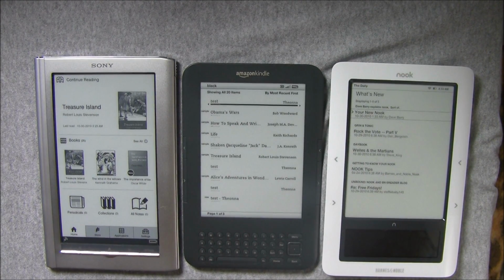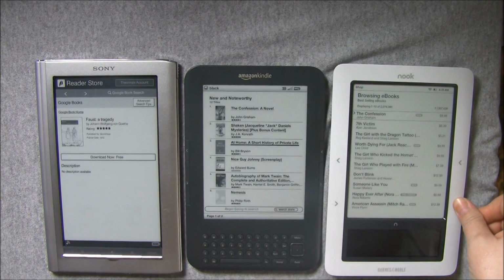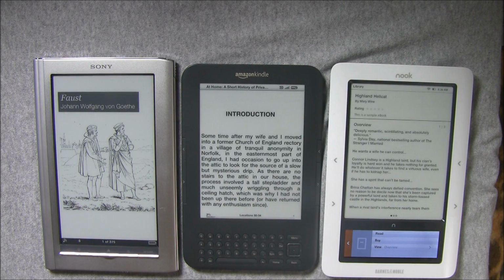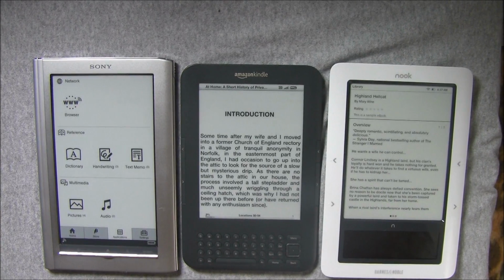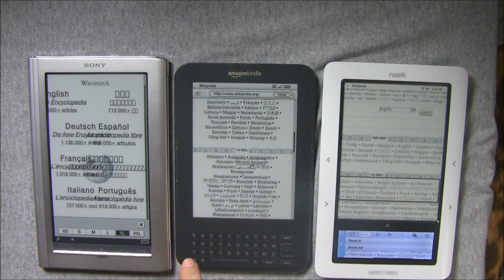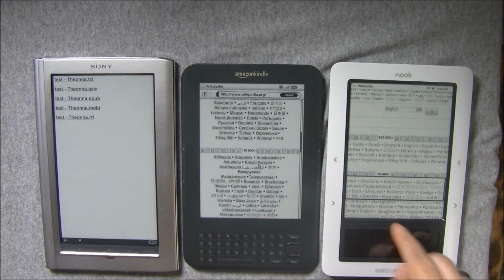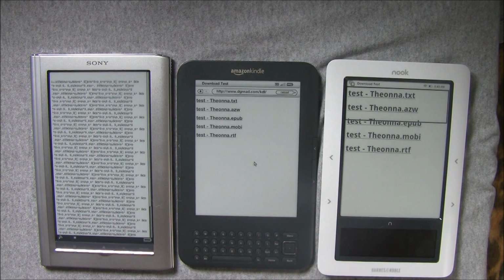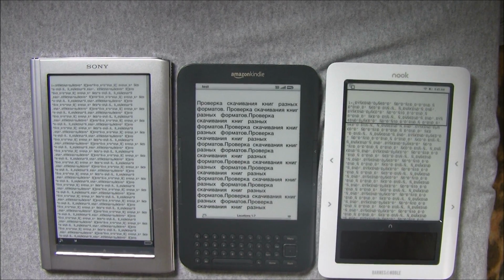Sony Prs-950 with Nook and Kindle online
Compaing web browsing and book buying experience on Nook, Kindle and Sony Daily